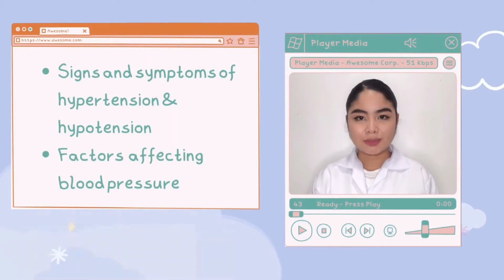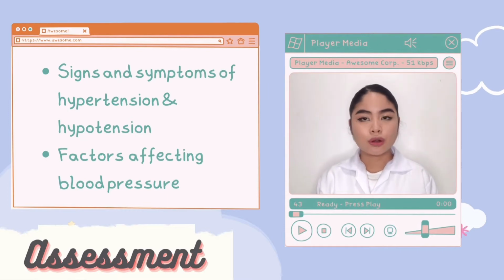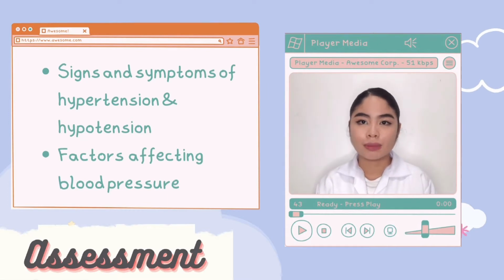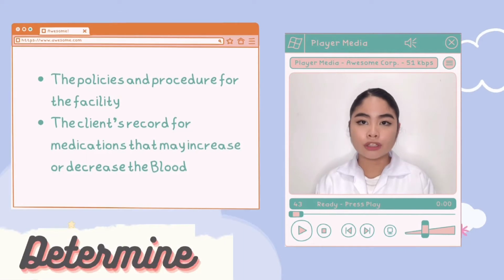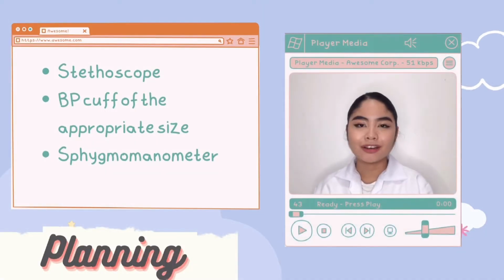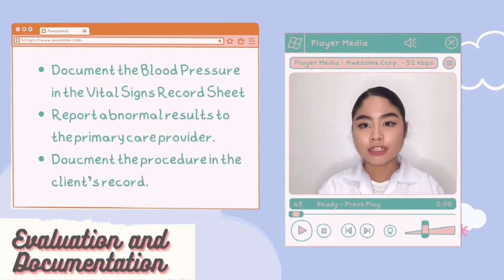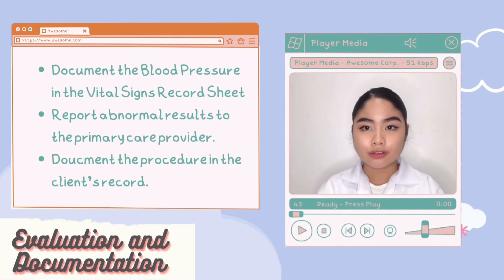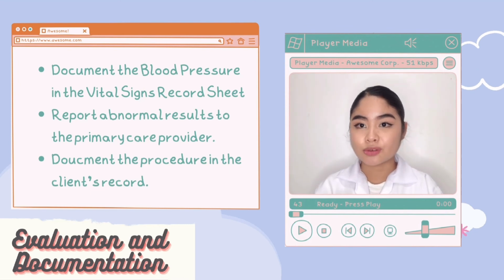Blood Pressure (VT) Return Demonstration | Danielle Louise L. Villaseñor BSN 1-B | NEUSTCON